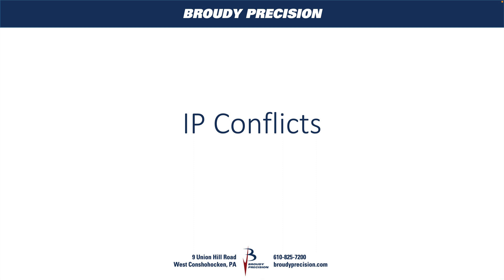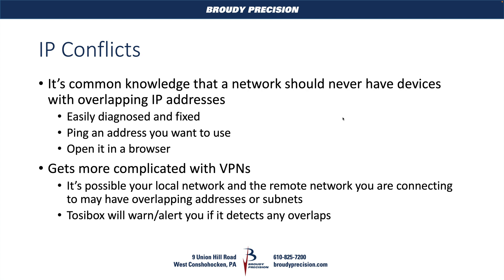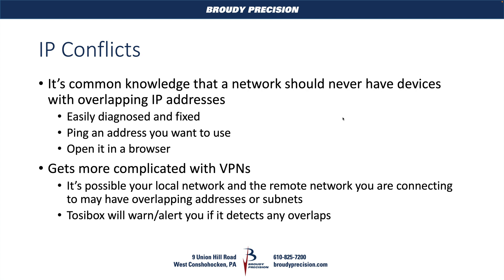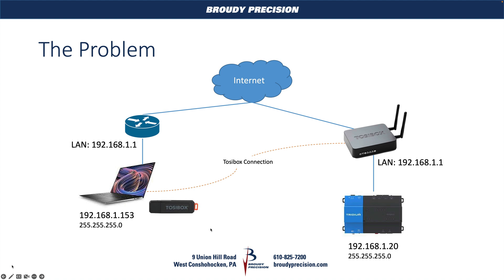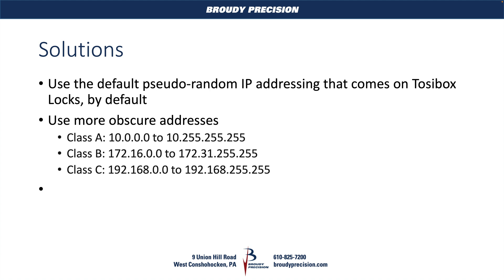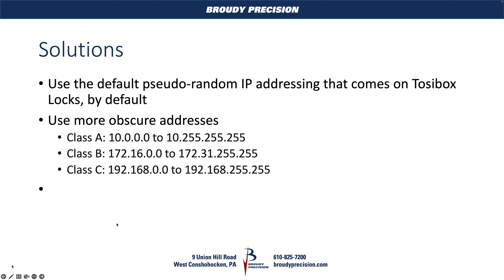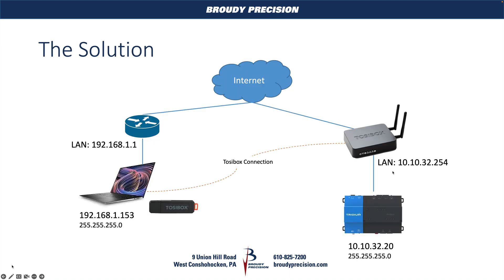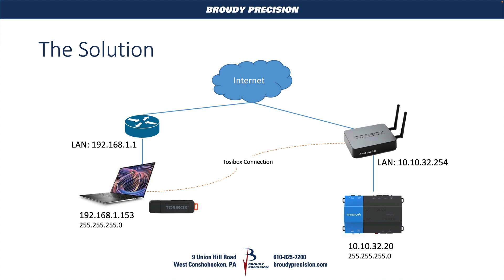IP Conflicts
A quick look at the dreaded IP conflict and how to prevent them.